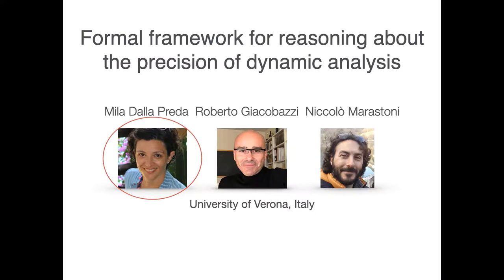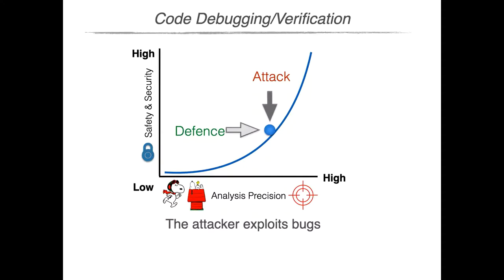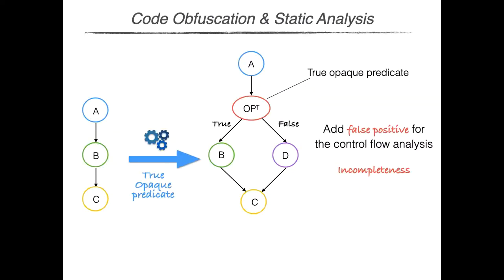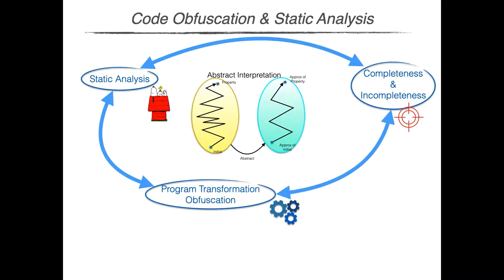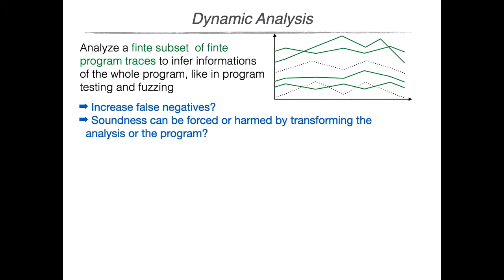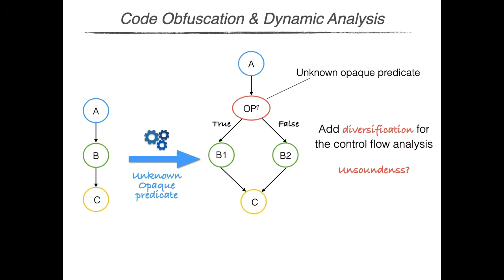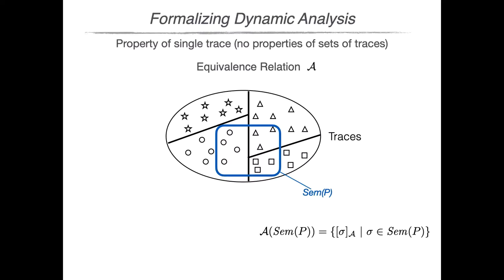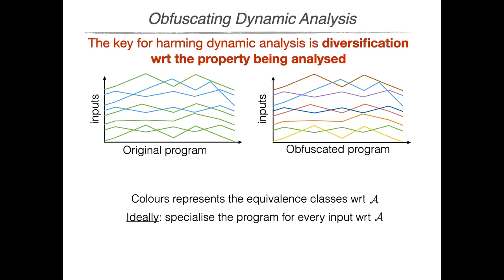Formal framework for reasoning about the precision of dynamic analysis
I'm Mila Dalla Preda and I'm presentign a joint work with Roberto Giacobazzi and Niccolò Marastoni where we provide the basis of a formal framework for reasoning on the precision of dynamic program analysis and on how code transformations affect such precision

Harming Dynamic Analysis
Paper DOI:
Presented at SAS 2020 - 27th Static Analysis Symposium, part of SPLASH 2020
By Mila Dalla Preda, Roberto Giacobazzi, Niccolò Marastoni